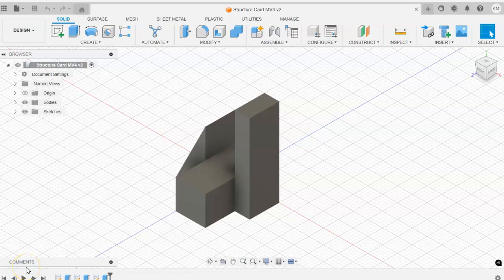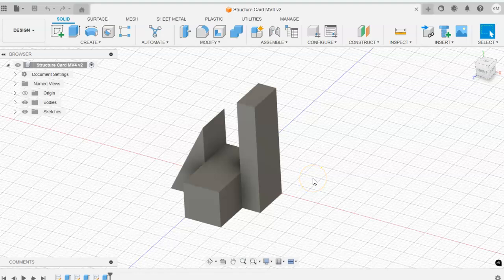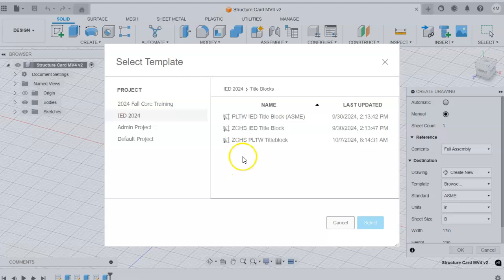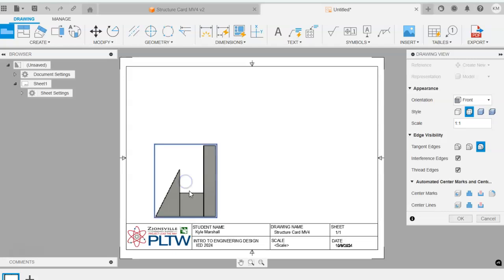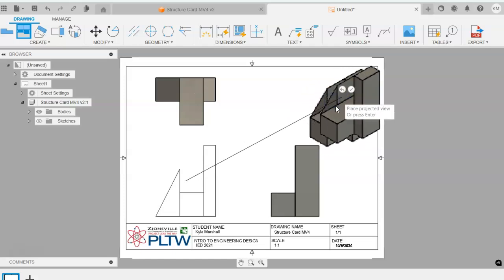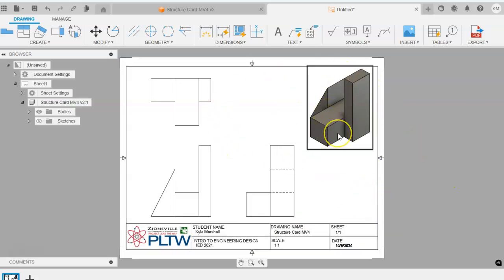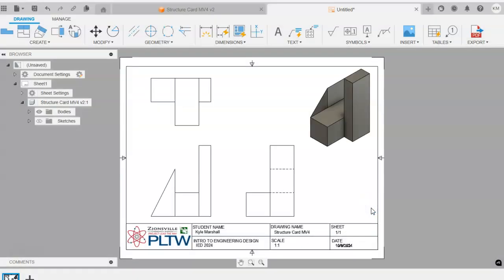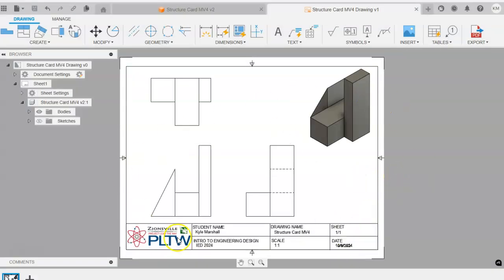IED 1.2.3 - Structure Card MV4 Drawing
Using a Fusion model created from Multiview Structure Card 4, this video recreates a multiview drawing in Fusion.